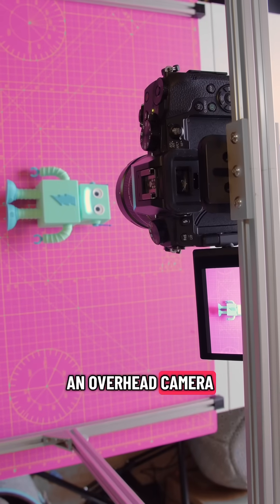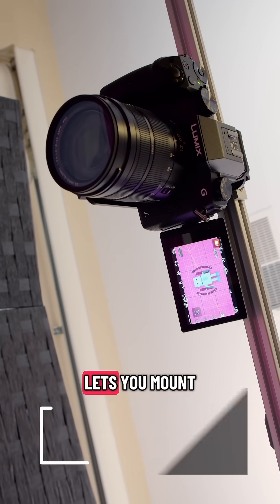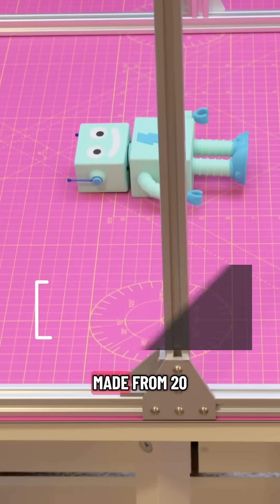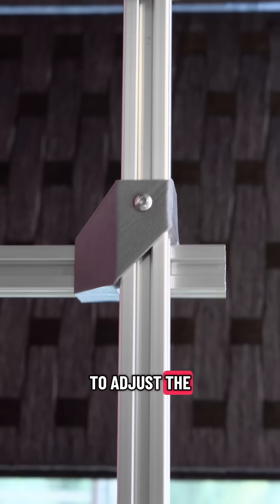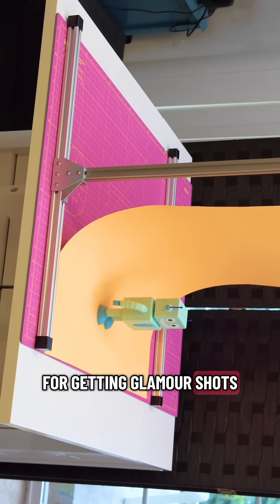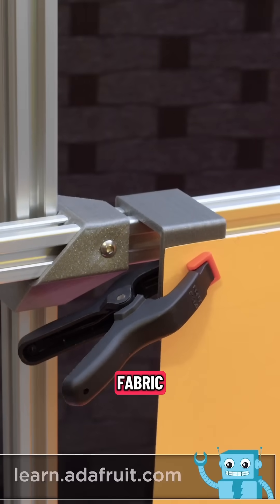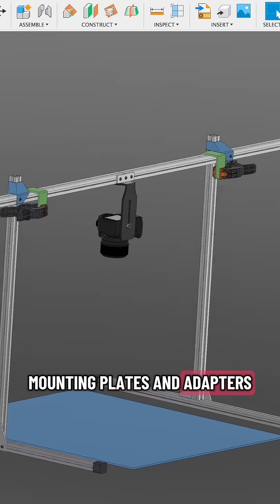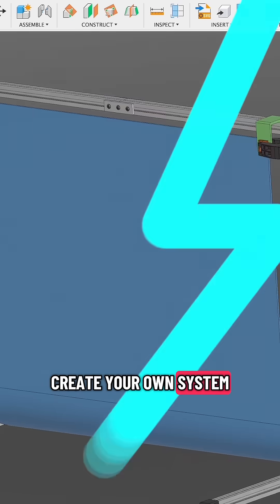You can build an overhead camera rig using 2020 extrusion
You can build an overhead camera rig using 2020 extrusion, some hardware and 3D printed parts! Guide